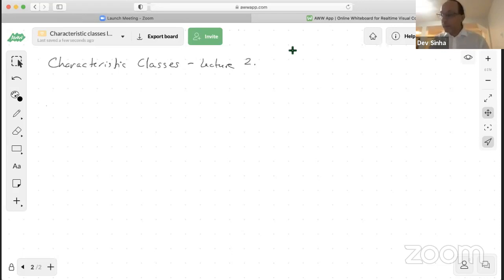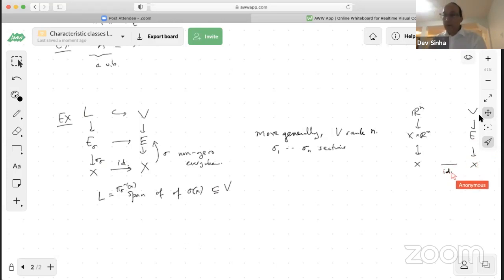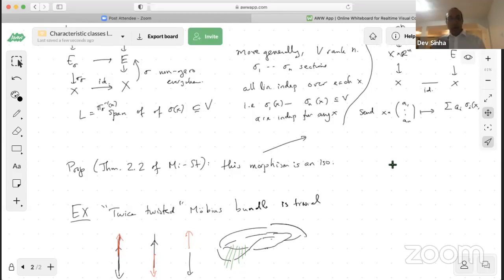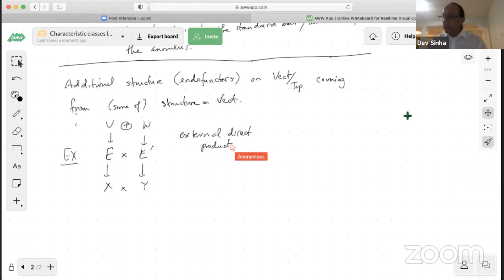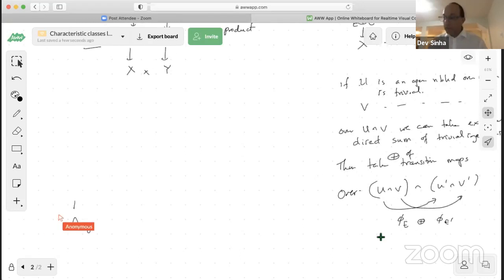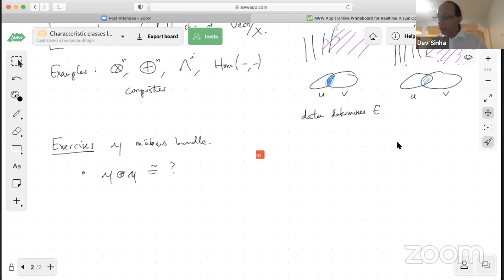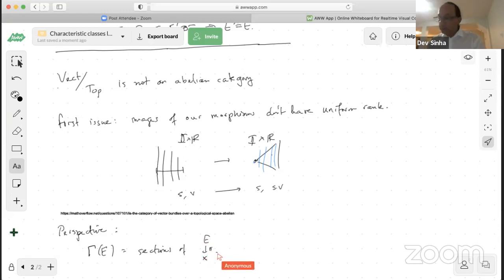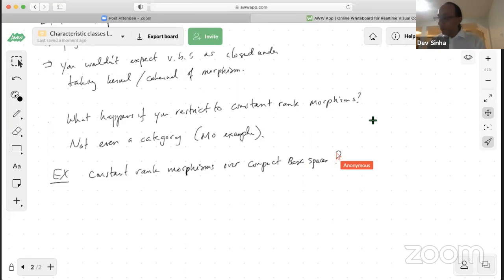Characteristic Classes: Lecture 2